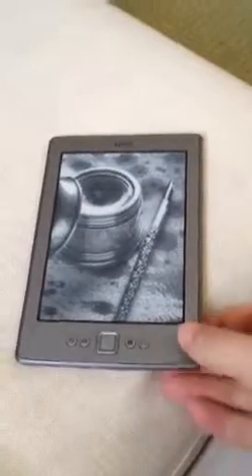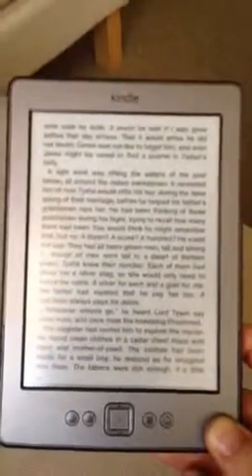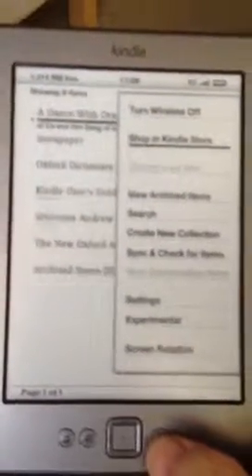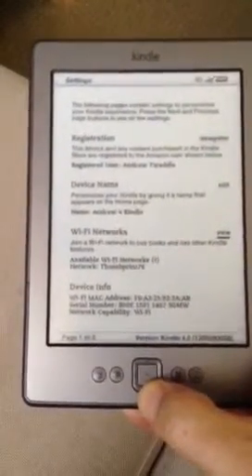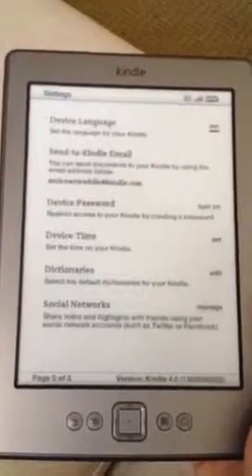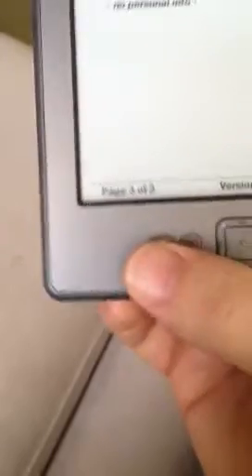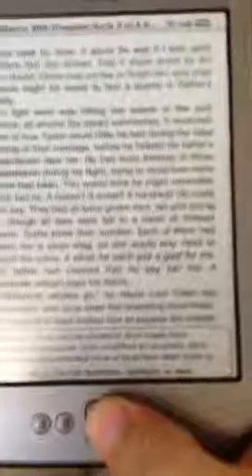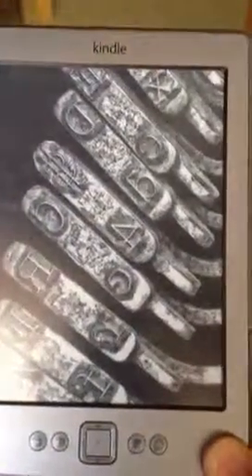Kindle Demo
A brief rundown for my sister.